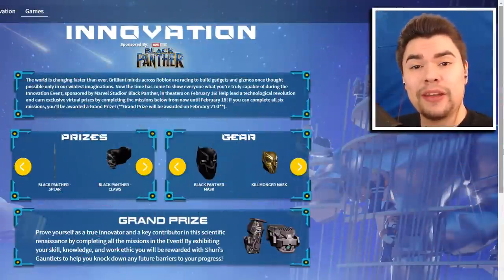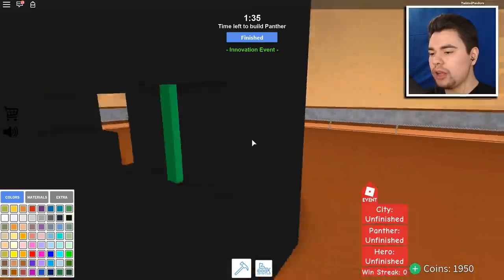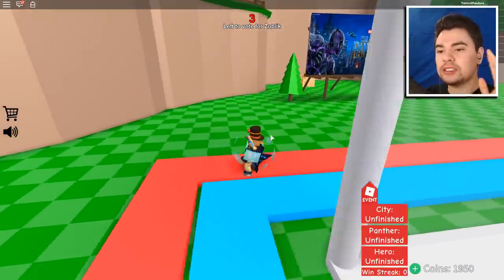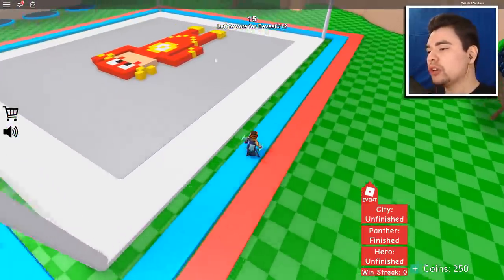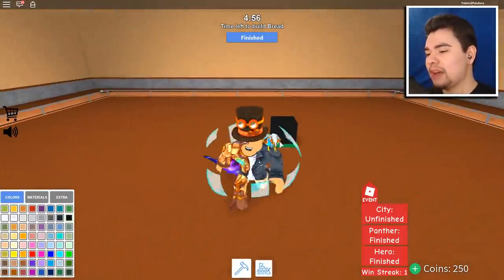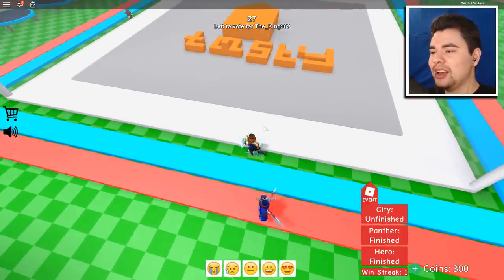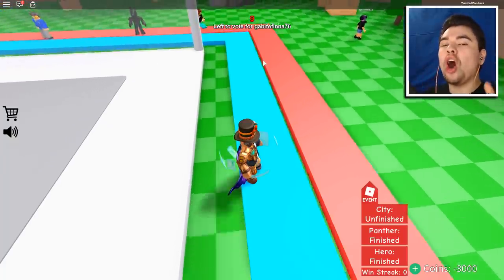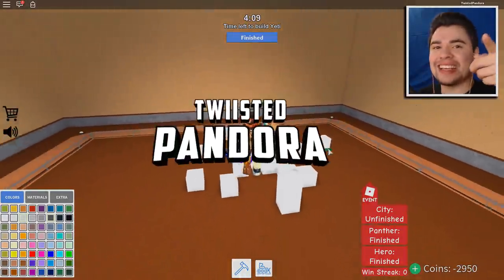HOW TO GET THE BUILDER SHADES & BLACK PANTHER CLAWS!! (ROBLOX INNOVATION EVENT - Build Battle!)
Another event already?! HECK YEAH, it's time for the INNOVATION EVENT! Today I show you how to get the BUILDER SHADES & BLACK PANTHER CLAWS from Build Battle!!